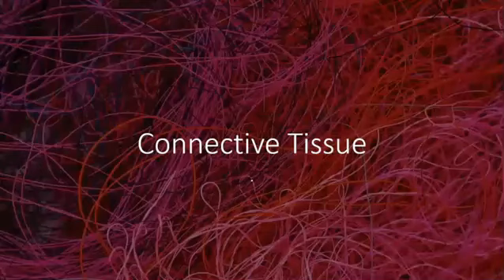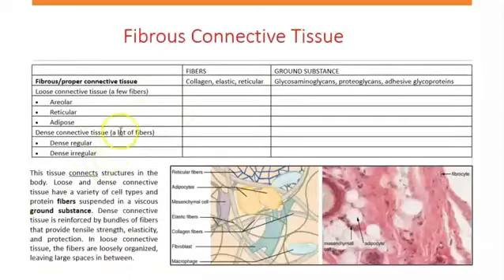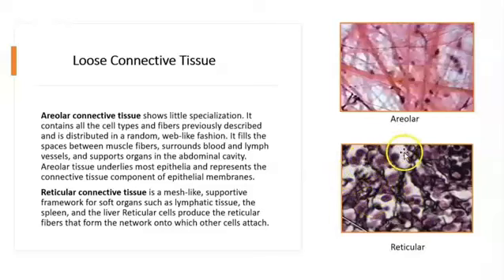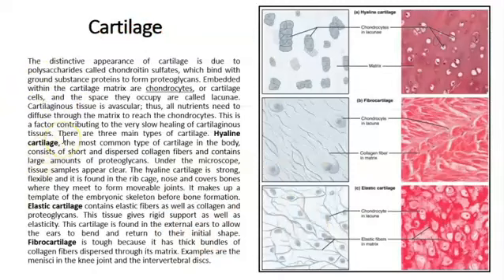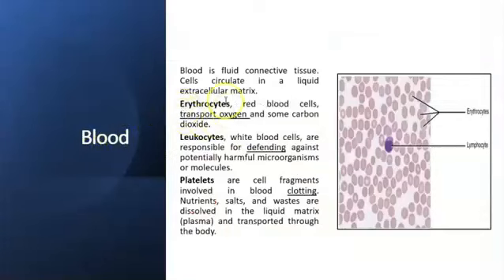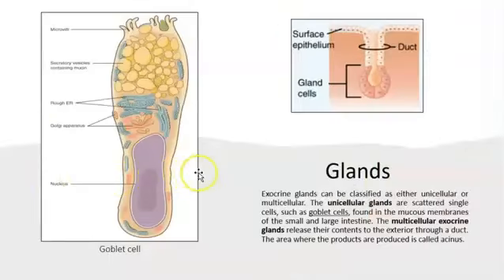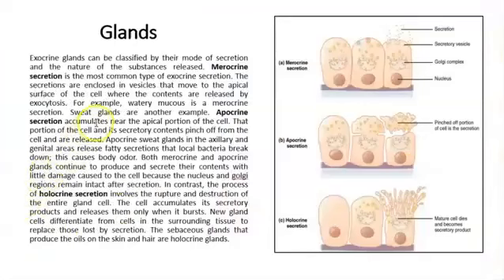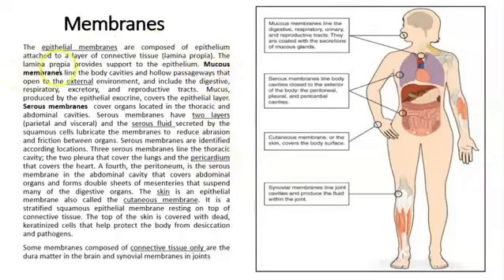LEC V9 Tissues Connective Glands wQ